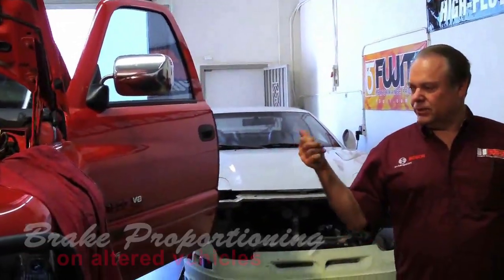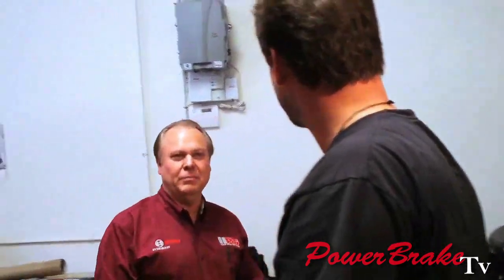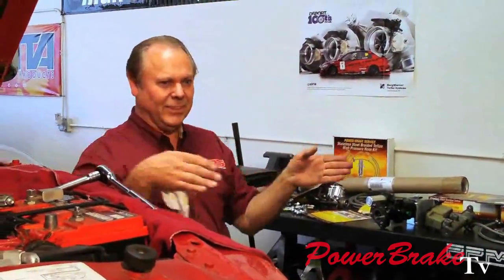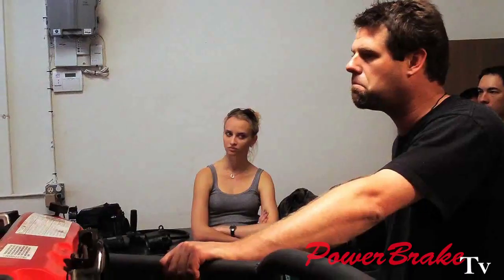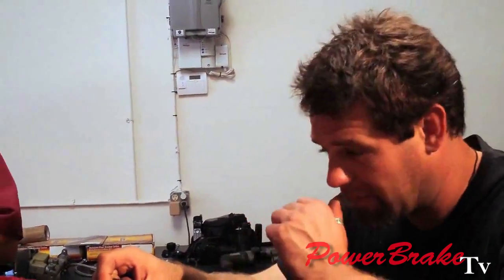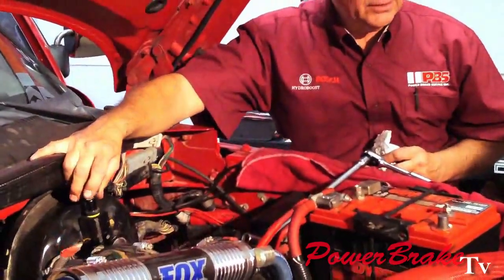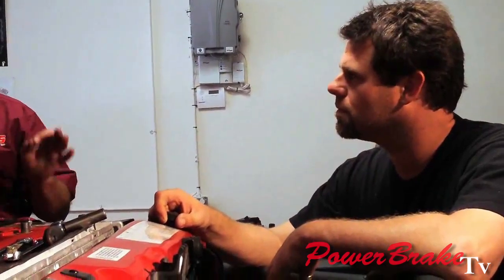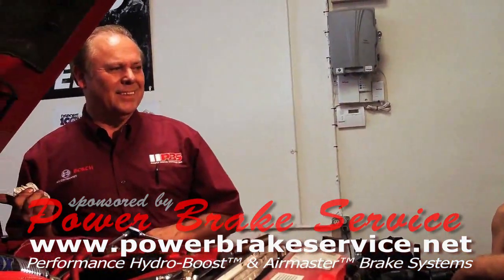4 Wheel Disc / Front Disc Rear Drum Brake Proportioning on a Modified Vehicle - Sweeting Performance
Here we installed a Hydroboost on the editor, Jerrod Jones, of Off-Road Magazine's truck. We did the job down at our new distributor's shop, RPM in Huntington Beach. The Dodge pick up had tall tires, a big cam, and big calipers, which are all things that take away from your braking power. The big calipers require more power to stop, the big cam shaft robs vacuum to assist in braking, and the tall tires add momentum to the car which make it harder to stop. Jerrod had thought that his brakes would be good with the performance calipers, but was surprised on what he was missing by not having enough pressure to them.

- Money, women, and brakes are never really important until you don't have them. Performance Air-Hydraulic Systems & Bosch Hydro-Boost™ Kits.